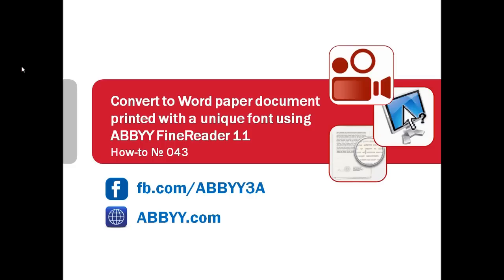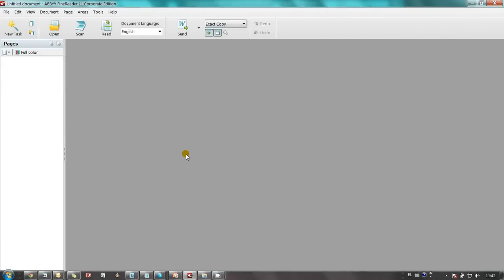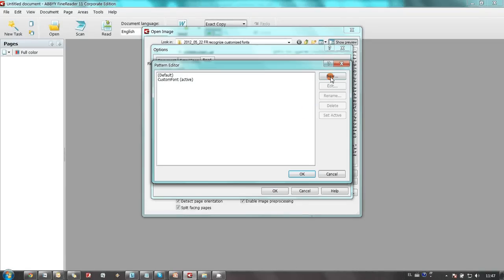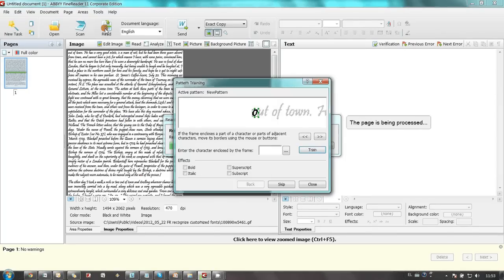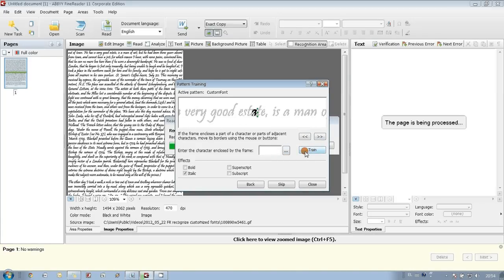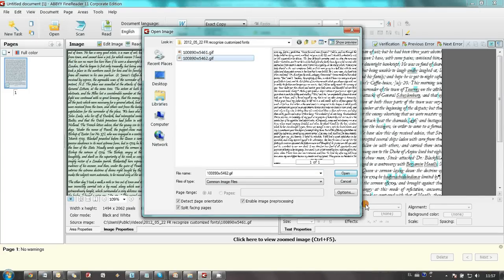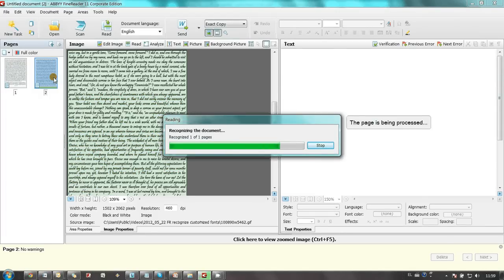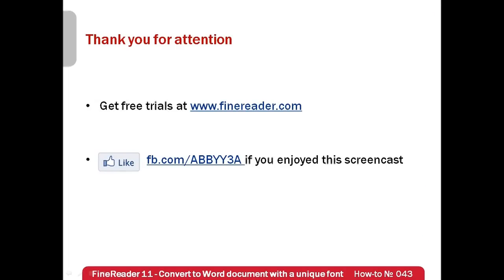How-to No. 43 — Train ABBYY FineReader 11 to recognize documents printed with exotic fonts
Need to convert into Microsoft Word a document which was printed with the use of unique fonts? This can be done with ABBYY FineReader 11. This OCR software can be trained to recognize almost any fonts. In this screencast it is shown how to:
— Launch document reading in training mode
— Create and train patterns
— Use user created patterns for document recognition
— Save recognized documents in MS Word